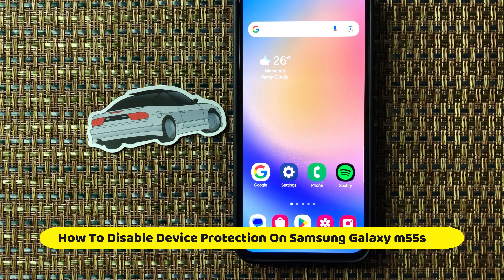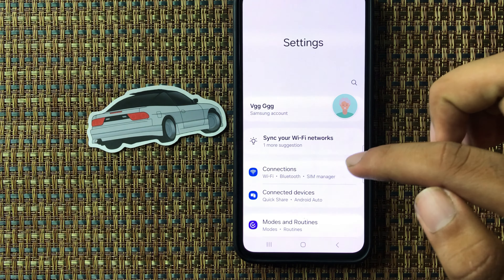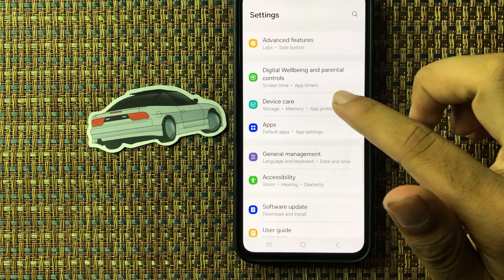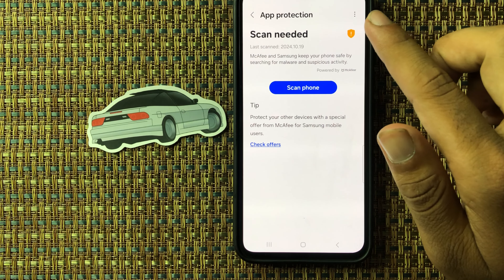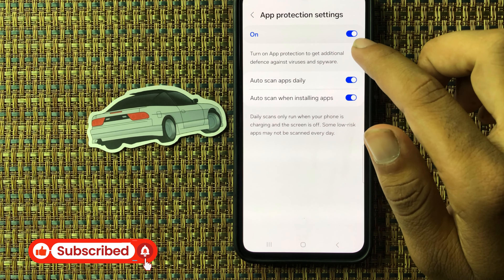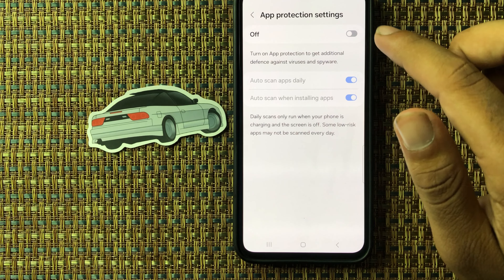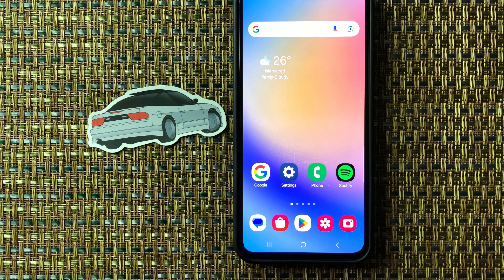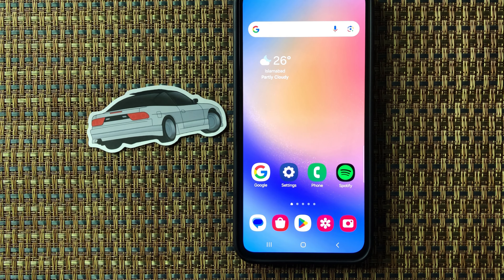How To Disable Device Protection On Samsung Galaxy M55s